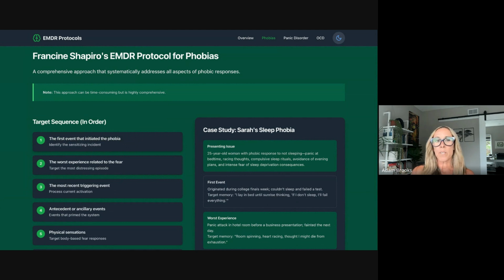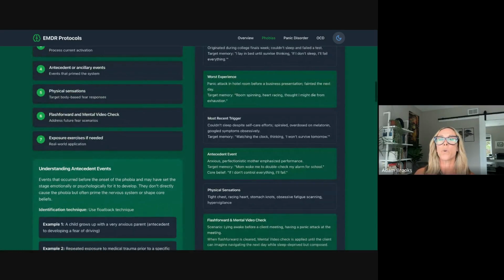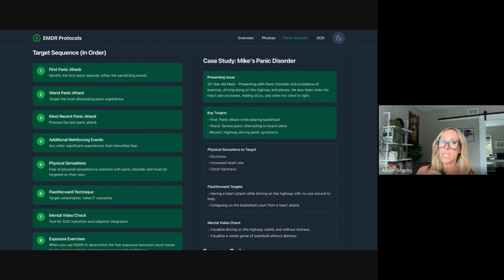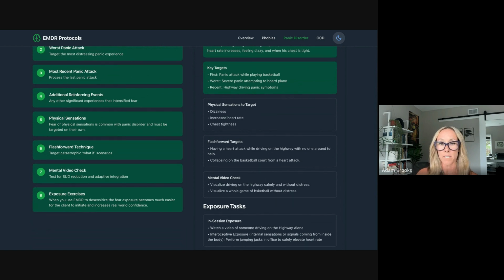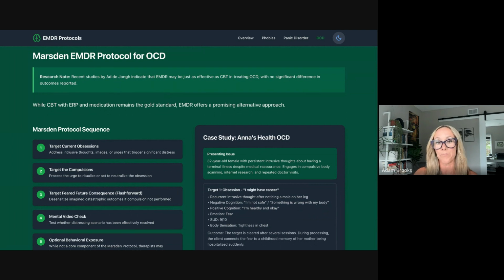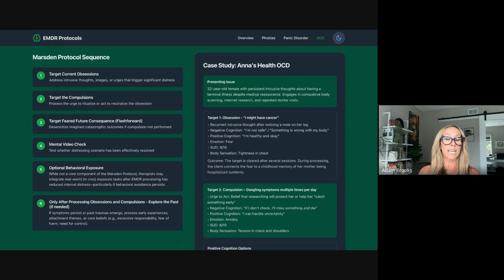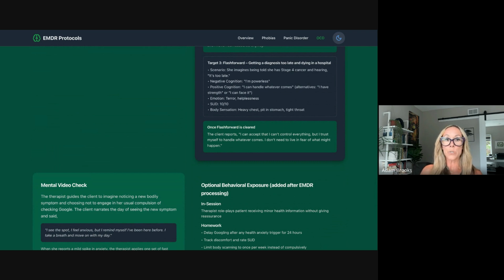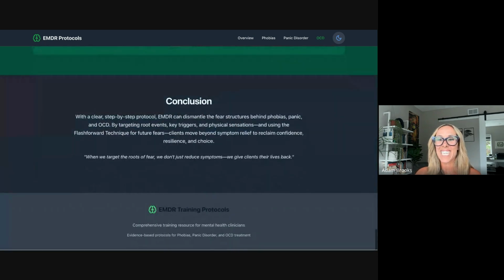How to Treat Phobias, Panic, and OCD with EMDR Therapy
In this comprehensive training, you’ll learn how to apply EMDR protocols to effectively treat phobias, panic disorder, and OCD. Drawing on the work of Francine Shapiro, Ad de Jongh, and the Marsden Protocol, we walk through detailed, step-by-step targeting sequences and real-world case examples.

You’ll discover how to:

EMDR Target Sequences for OCD, Panic, and Phobias

Use the Flashforward Technique and Mental Video Check within these protocols

Integrate exposure tasks to build real-world confidence

Sections:

Introduction to EMDR for Fear-Based Disorders

Francine Shapiro’s Protocol for Phobias

Case Example: Phobia of Not Sleeping

EMDR for Panic Disorder (Targeting Sequence)

Case Example: Panic & Avoidance of Exercise, Driving, Flying

Marsden Protocol for OCD

Case Example: OCD & Health Anxiety

Integrating Exposure with EMDR

Conclusion: From Symptom Relief to Life Restoration

Case examples throughout this training show how these protocols work in practice—reducing avoidance, dismantling fear structures, and helping clients reclaim their lives. Whether your focus is anxiety, trauma, or OCD, this video gives you practical interventions you can use right away.